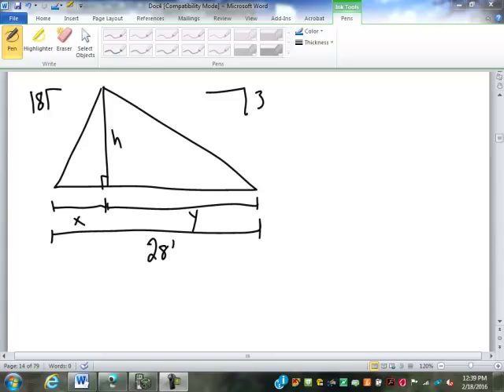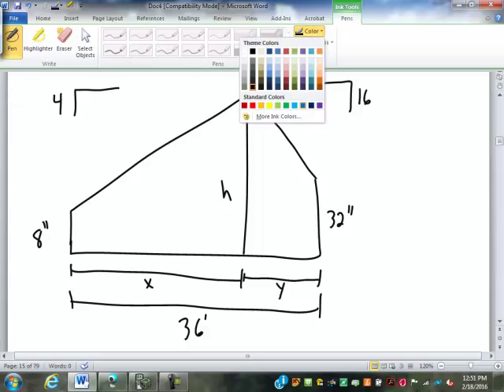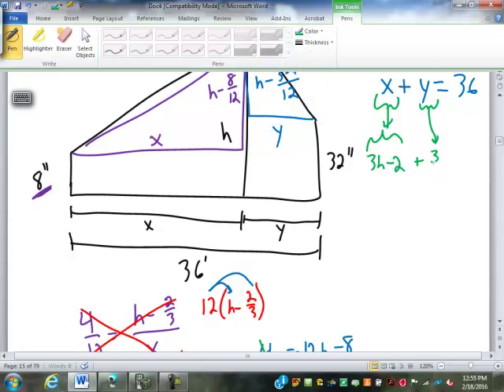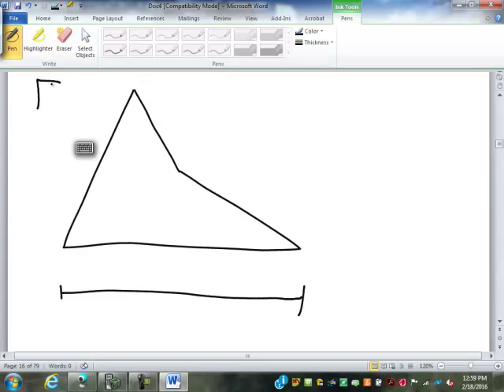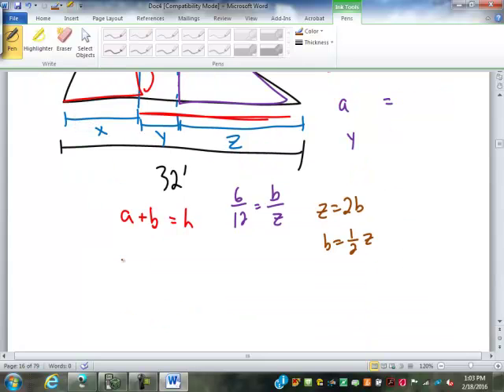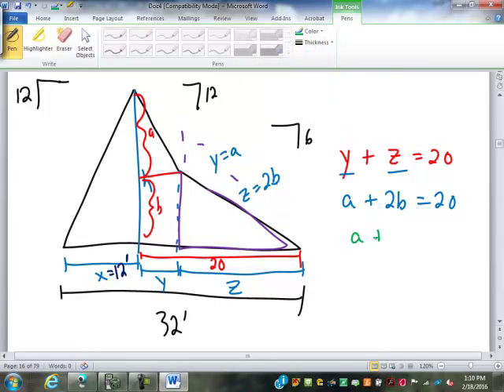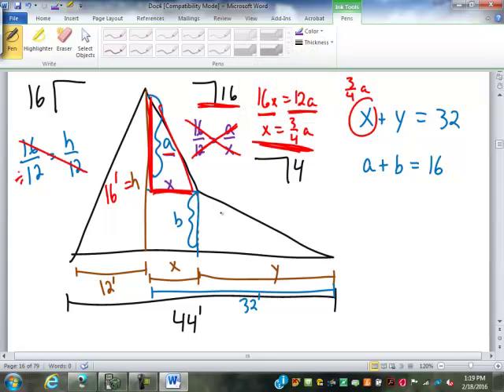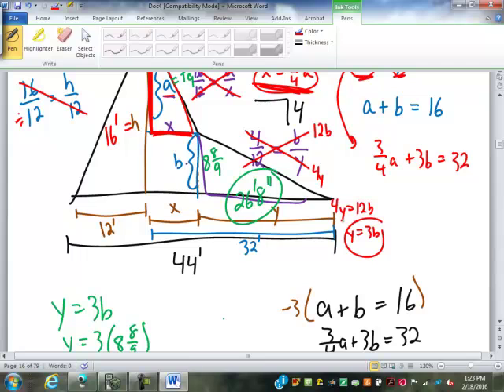20 Porch Trusses